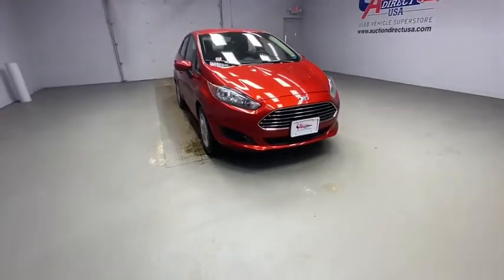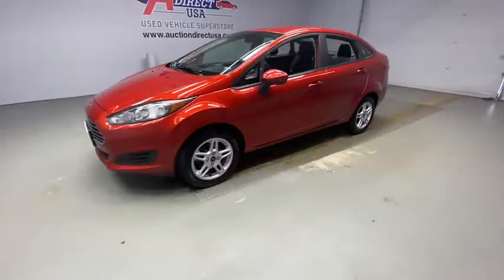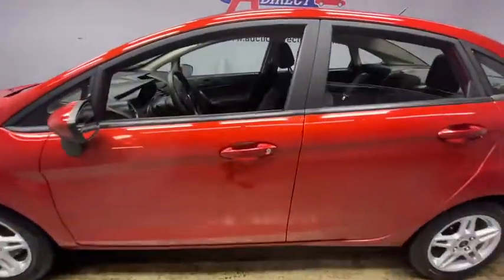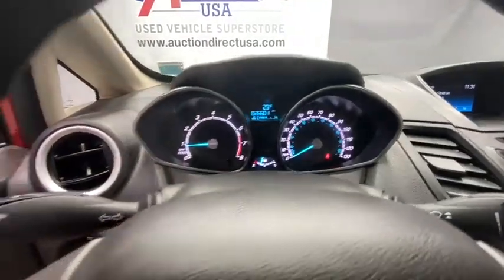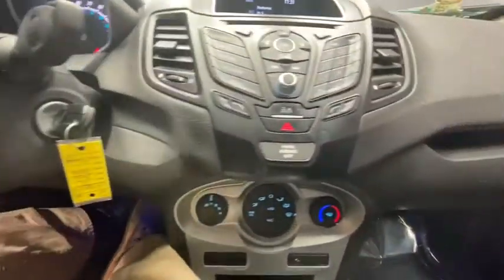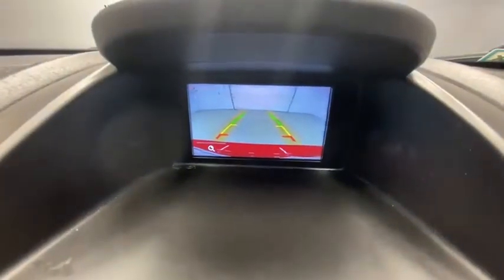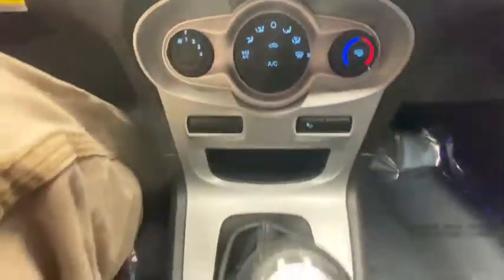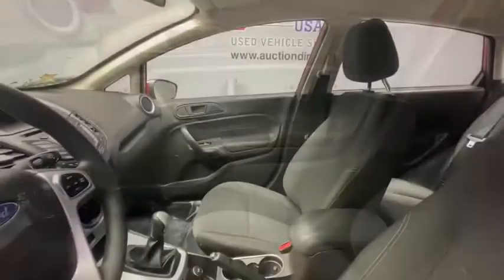2018 Ford Fiesta Rochester, Victor, Pittsford, Webster, Spencerport, NY VT37027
Hot Pepper Red Metallic Tinted Clearcoat Used 2018 Ford Fiesta available in Rochester, New York at Auction Direct USA Rochester. Servicing the Victor, Pittsford, Webster, Spencerport, NY area.

Backup Camera, Bluetooth, Vehicle Detailed, Recent Oil Change, Passed 125-Point Dealer Inspection, Alloy wheels, Fully automatic headlights, Power door mirrors, Remote keyless entry, Steering wheel mounted audio controls and this is a 1-owner Fiesta with a clean CARFAX hsitoyr report!!brbrPlease give us a call anytime at 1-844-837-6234 and one of our representatives will be glad to assist you with any questions you may have. Auction Direct USA prides itself with it's No Haggle atmosphere and please make sure to ask your associate about our 5 Day 500 Mile Buy Back Guarantee!! Feel free to bring in any trade-ins as we will provide a Free Appraisal on site. Even if you aren't buying a vehicle from Auction Direct USA we would purchase your vehicle. Come in today and see first hand how Auction Direct USA is revolutionizing the used car industry and making purchasing or selling your used vehicle as easy and stress free as possible!